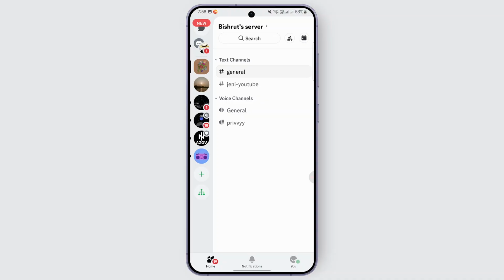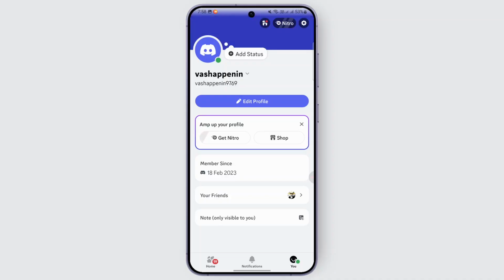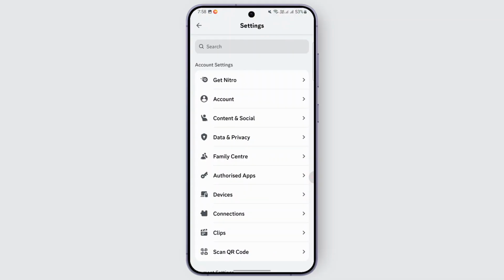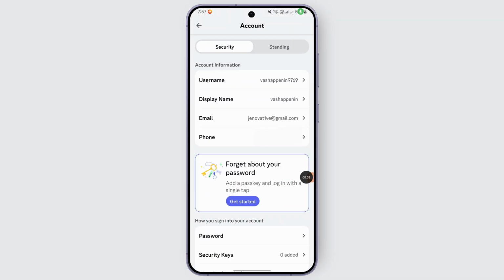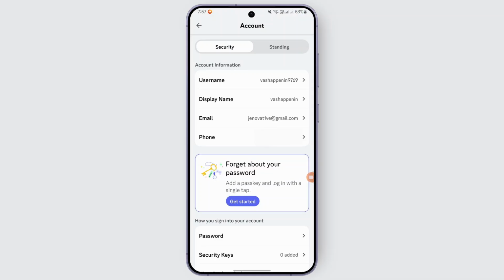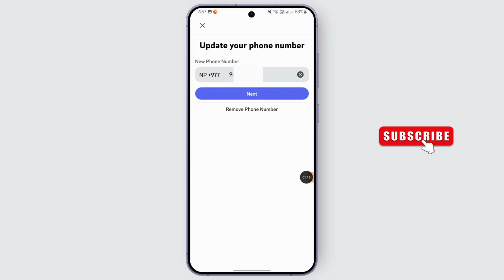How to Verify Phone Number on Discord (2025)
Want to verify your phone number on Discord to unlock more features and secure your account? This video will guide you through the steps on how to verify your phone number on Discord quickly and easily. Whether you're asking, "How do I verify my phone number on Discord?" or need help with the verification process, this tutorial has you covered. Learn how to complete phone verification and enjoy a safer Discord experience. Watch now to see how you can verify your phone number on Discord today!

Timestamps:

00:00 How to Verify Phone Number on Discord
00:10 How Do I Verify My Phone Number on Discord?